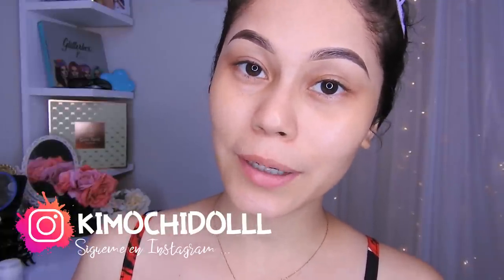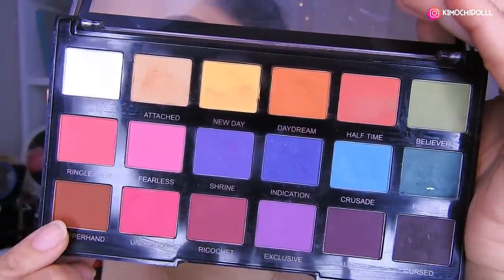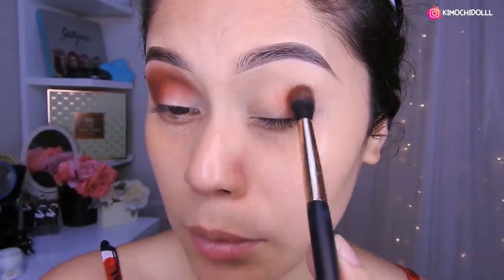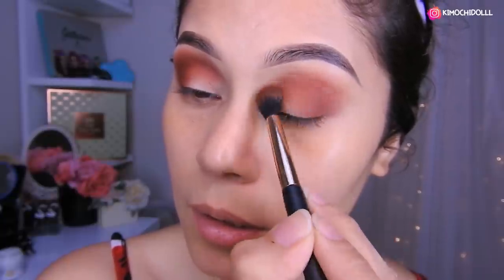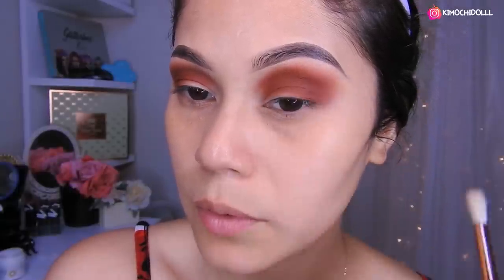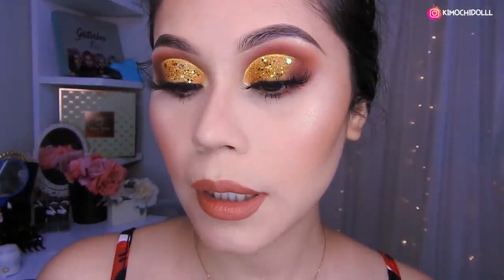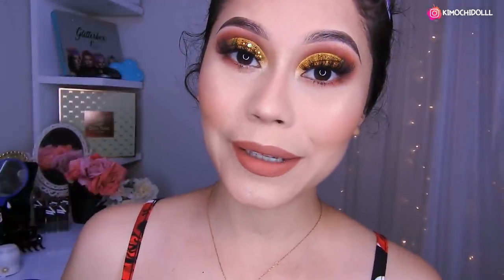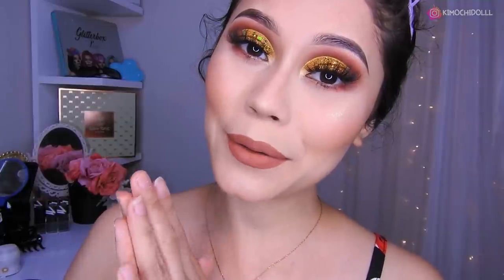MAQUILLAJE AMARILLO CON OJUELAS semi cut crease revolution pro 2020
🌸bienvenida

       🌻TIENDAS FAVORITAS

Musica Usada  👉